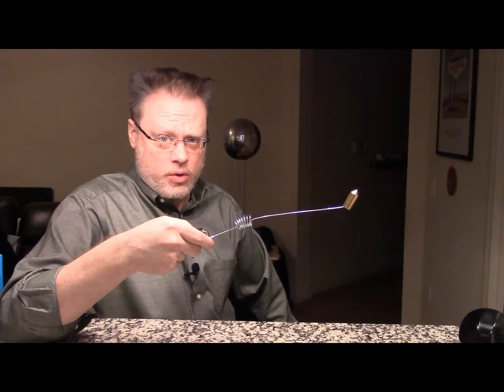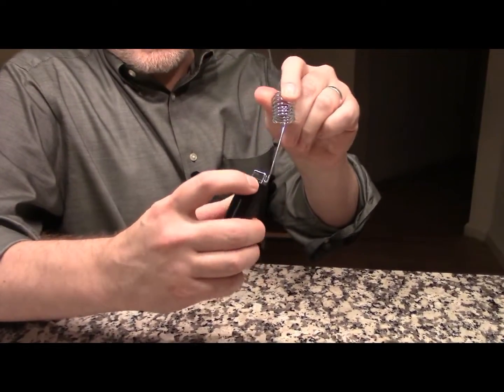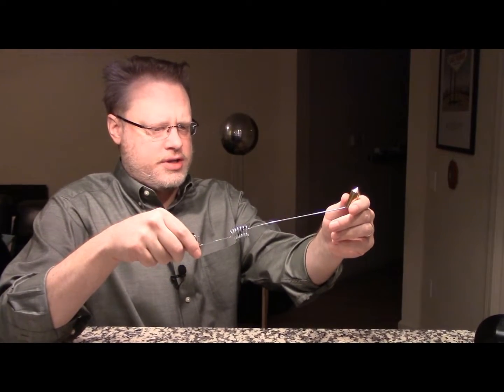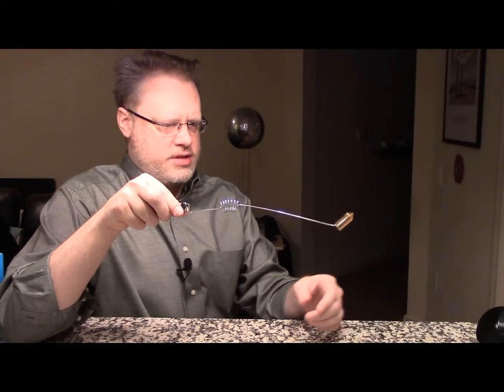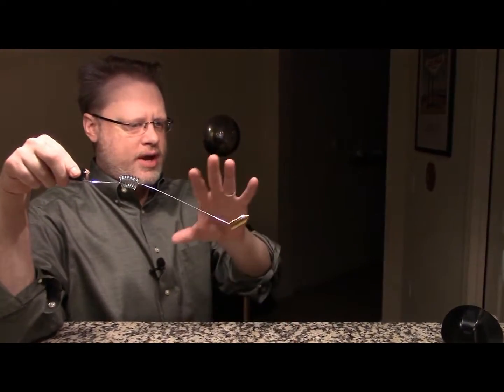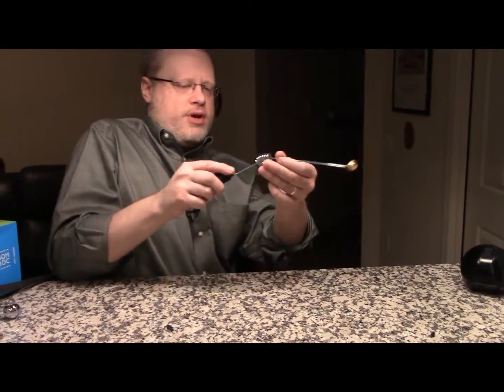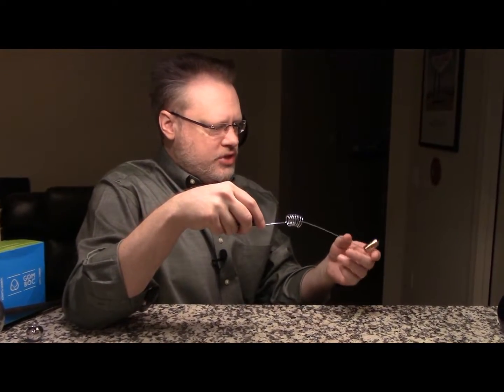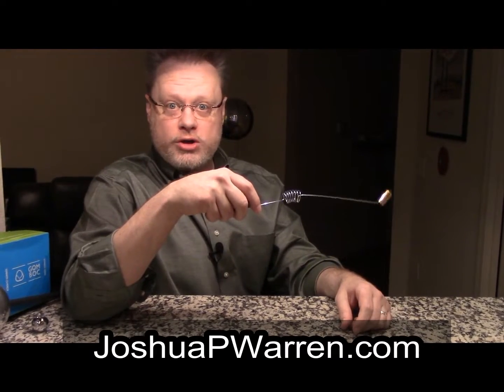I just bought an AURAMETER! Pretty WEIRD.